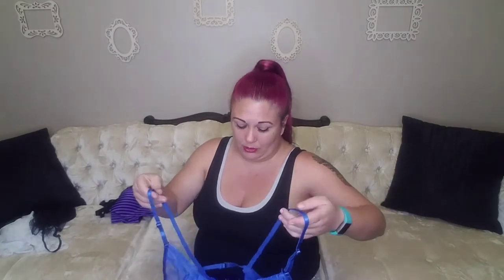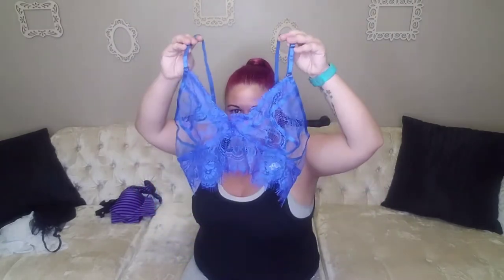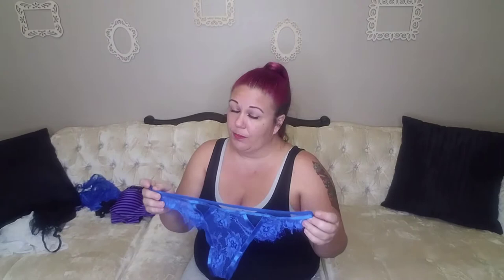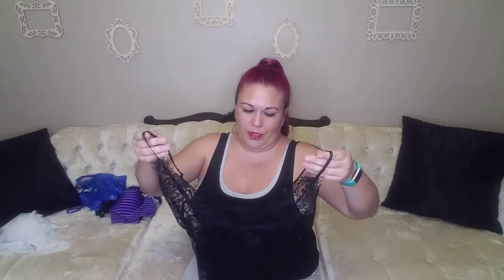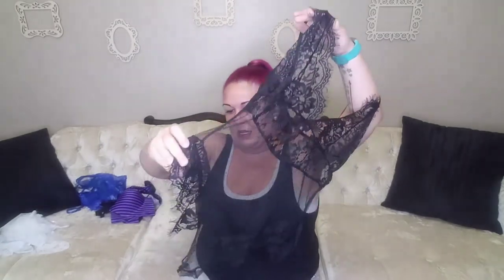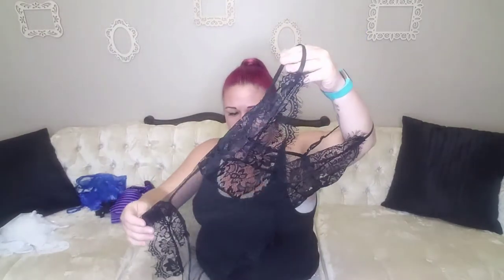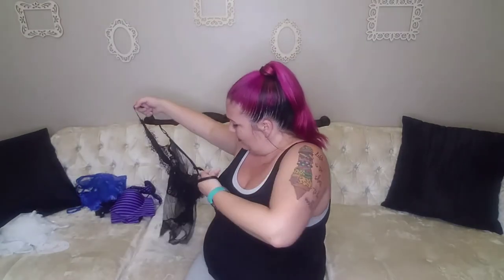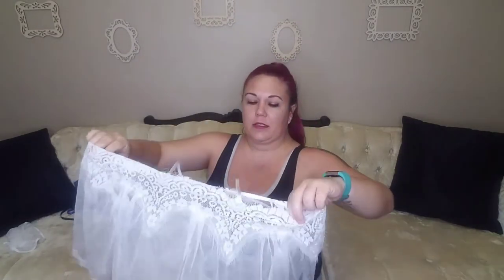Boudoir Photography - A new Haul video of lingerie for Alley Kat Photography studio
We've got new stuff in the studio time to book your session for Christmas or Valentine's Day. Alley Kat photography is located in Pensacola Florida on the Gulf Coast.

I’m Alley, It's so nice of you to come check out my you tube page for my photography. So let me start with I am the Premier Gulf Coast Boudoir - Pinup Photographer. I am based in Pensacola, FL. I have listed more info about how to follow my work below.